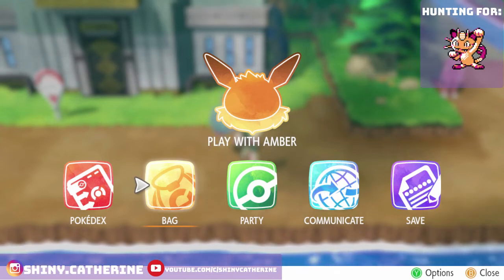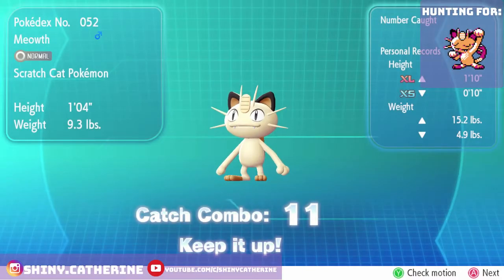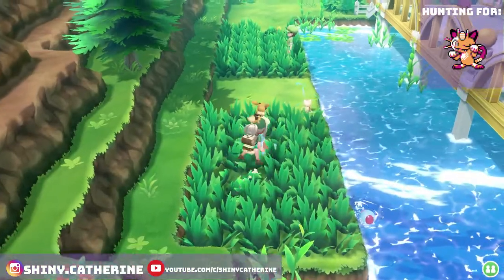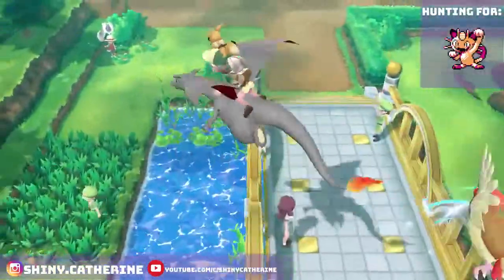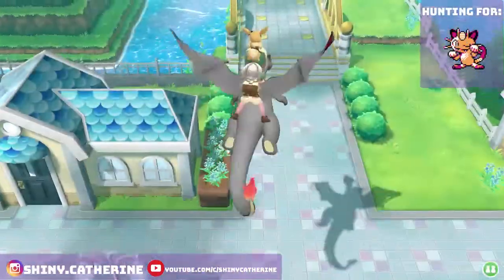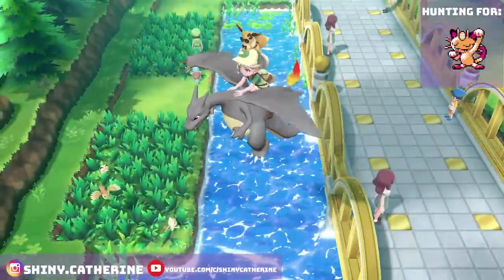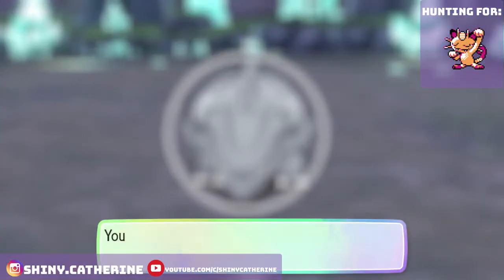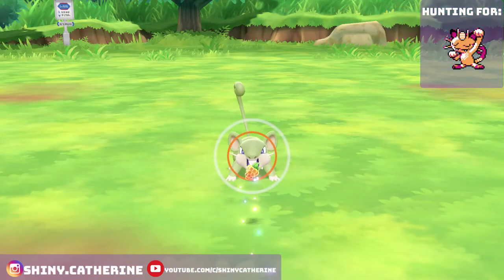Live Shiny hunting! Let's go Eevee twitch livestream!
Hello, everyone! In case you didn't know, I recently did a livestream on twitch and yes, I got a shiny pokemon! Here's the entire livestream for you to enjoy!